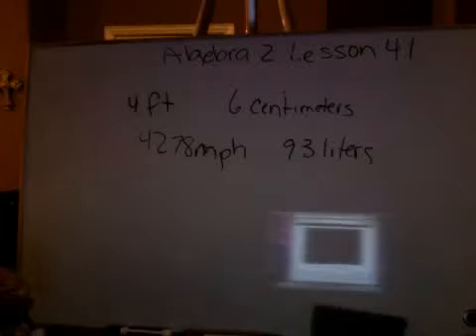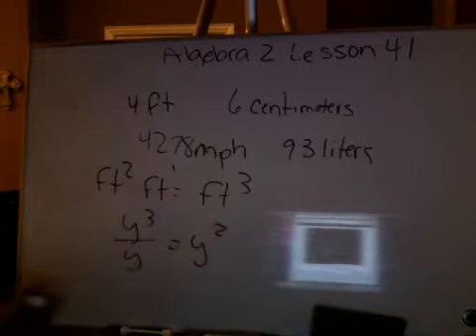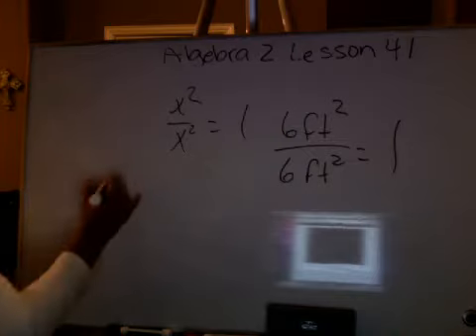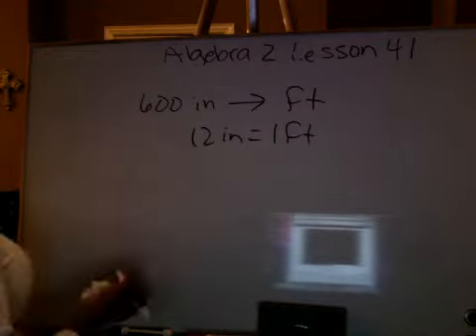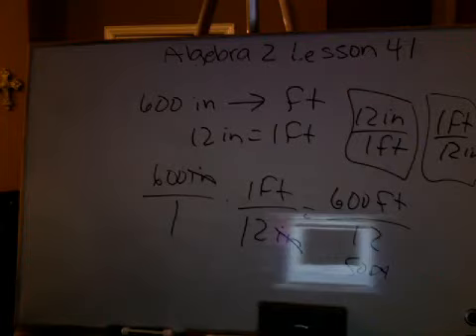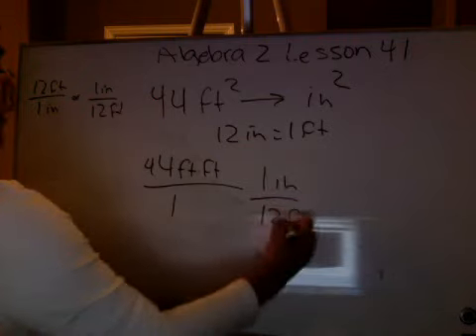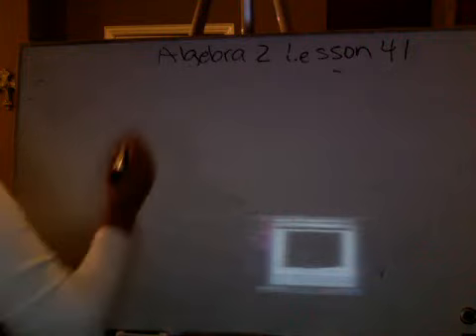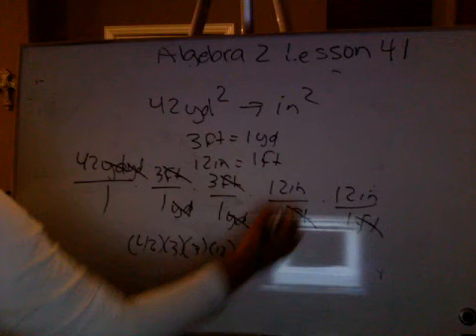Algebra 2 Lesson 41